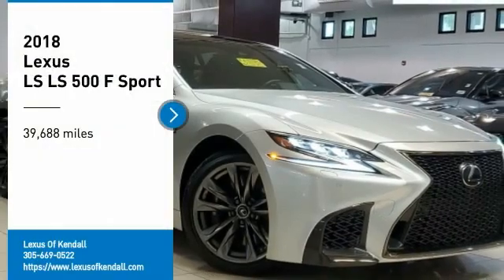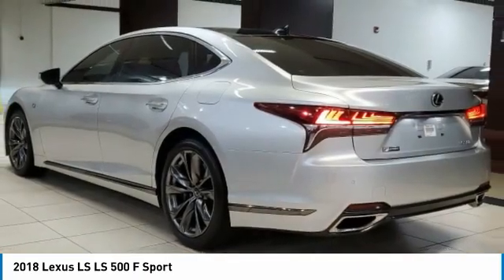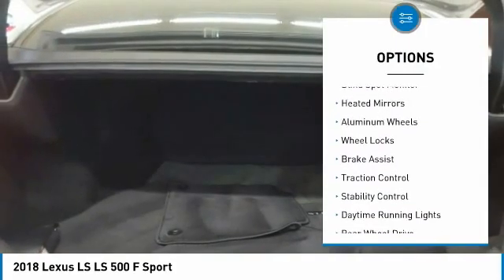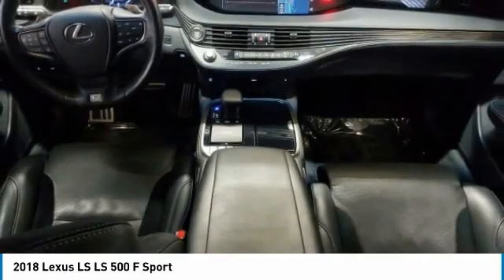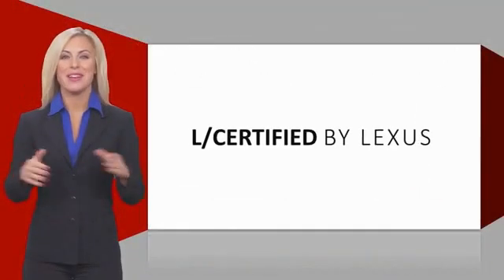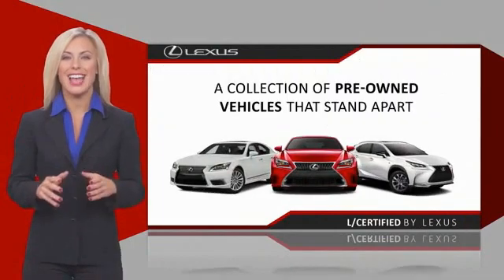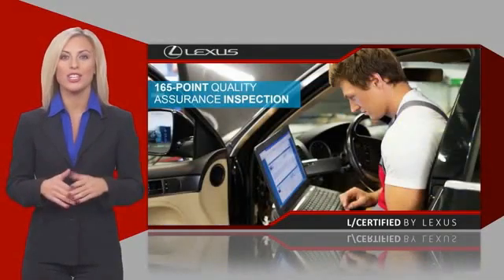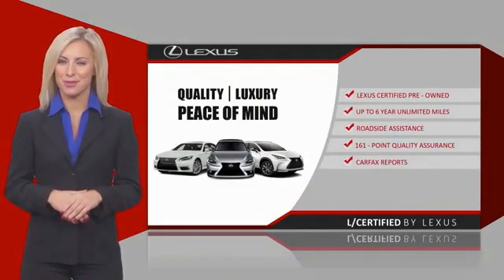2018 Lexus LS L93325B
2018 Lexus LS LS 500 F Sport

This LS is located at Lexus of Kendall in Miami, 10775 S Dixie Hwy. Paperless credit application makes car buying safe and simple. Lexus buyers in Miami looking for a LS please call us regarding stock number L93325B. This Lexus Sedan is priced to sell at 58999. ### Por favor lla menos para obtener nuestro mejor precio con respecto al nu mero de stock L93325B. Este Lexus Sedan tiene un precio de venta de $ 58999. Hacemos la compra sea simple y fa cil con una solicitud de cre dito sin papel y un financiamiento a bajo intere s. Reciba entrega a domicilio o recogida en la acera. ##Recent Arrival! Certified. Clean CARFAX. Priced below KBB Fair Purchase Price!LEXUS CERTIFIED, ** NEW PRICE! **, ONE OWNER, All Routine Maintenance Up to Date!, LOCAL TRADE, Leather, Navigation, MUST SEE!, LOW PAYMENTS, LOW MILES, iphone / android Navigation Compatible, Leather / Leatherette, Sunroof / Moonroof, Extended Warranty Available!, All Books & Keys, ONE OF A KIND, PRISTINE, CERTIFIED INSPECTION. 19/30 City/Highway MPG 2018 Lexus LS 4D Sedan 3.5L V6 DOHC 24V RWD Liquid PlatinumAwards:* 2018 KBB.com 10 Most Awarded Brands * 2018 KBB.com Brand Image Awards